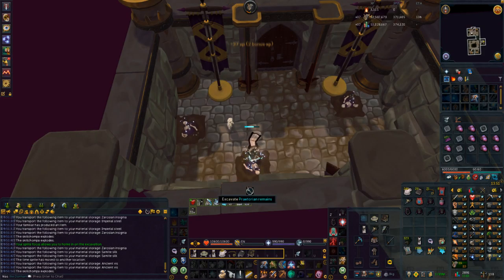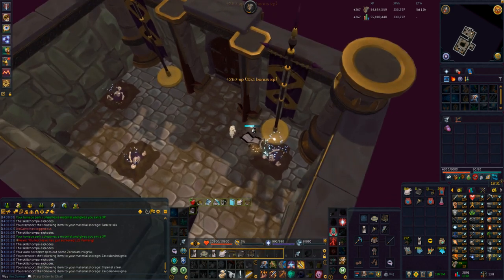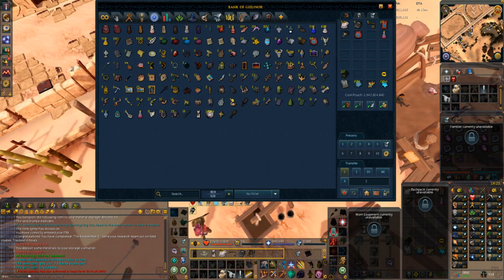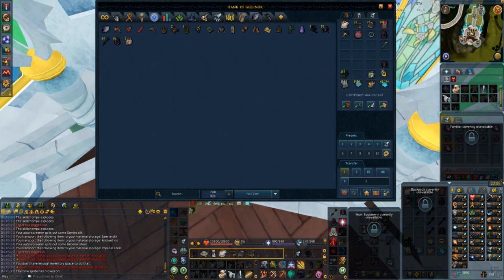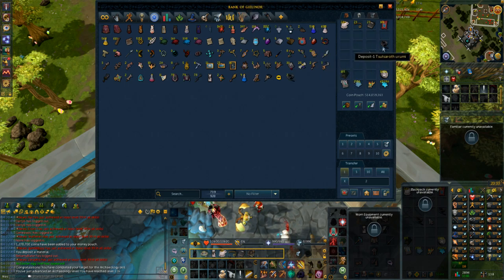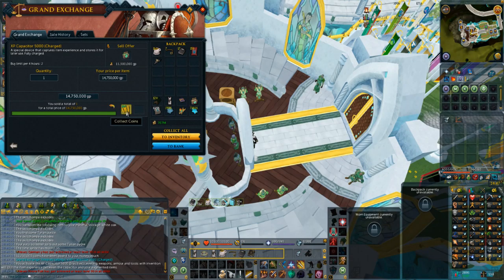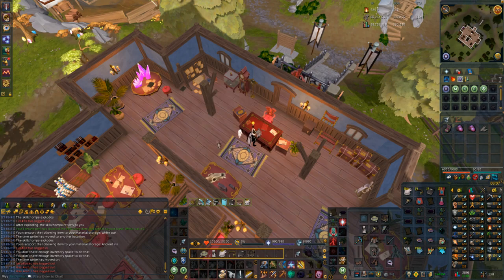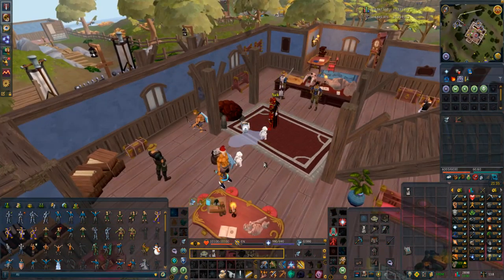Runescape 3 - The Archaeology Grind - I guess we're a master archaeologist now (Ep. 10)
This series focuses on me going through the grind to get Archaelogy to 200m and the highs and lows on the way.

Hope you hop on for the ride